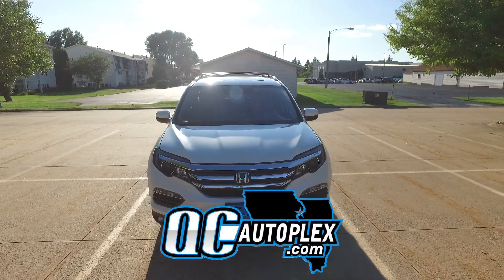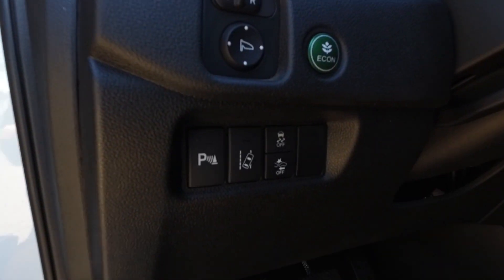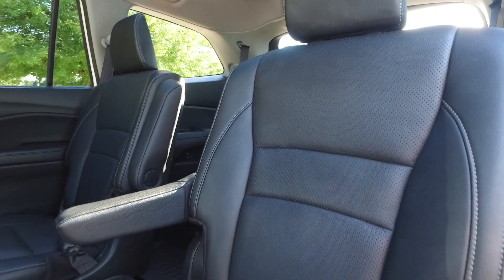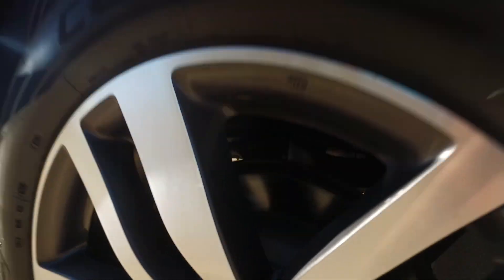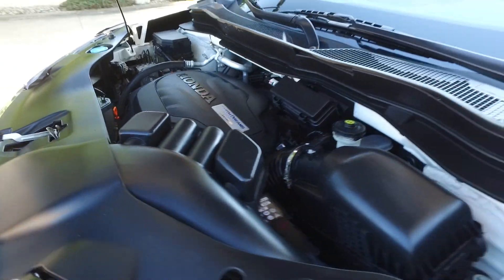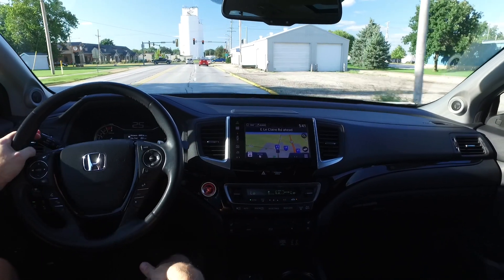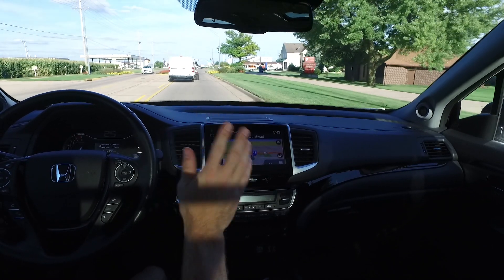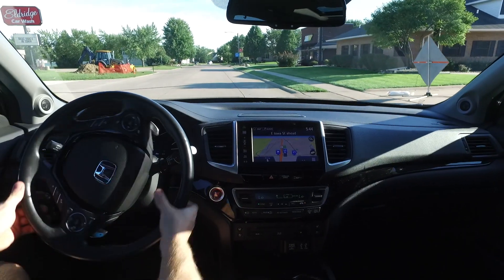QCAutoplex.com 2016 Honda Pilot Elite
2016 Honda Pilot Elite